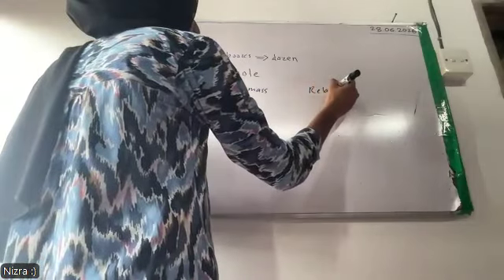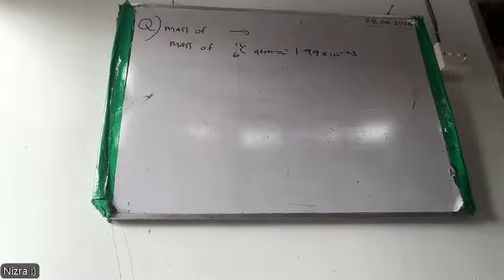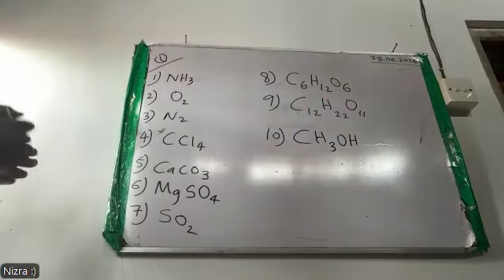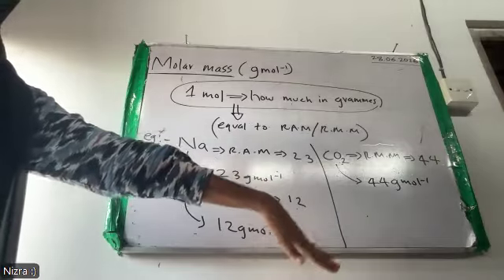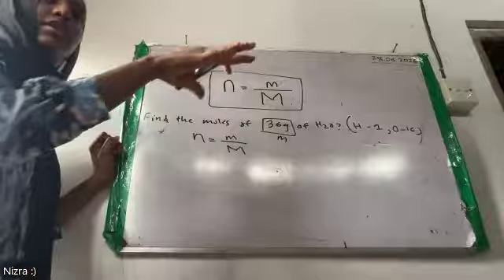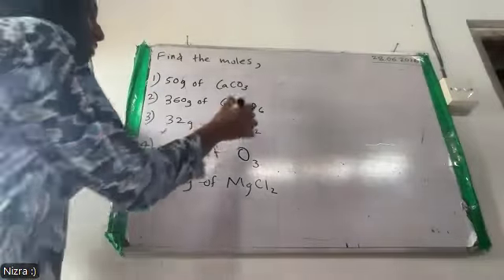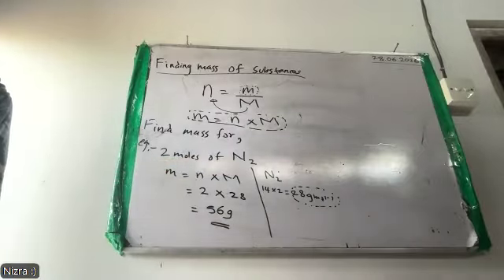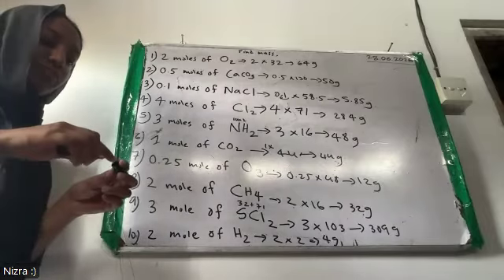unit 07 grade 10 rec part 1